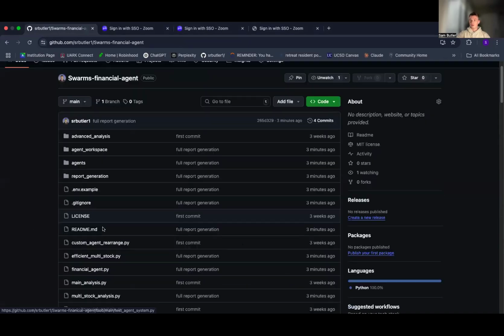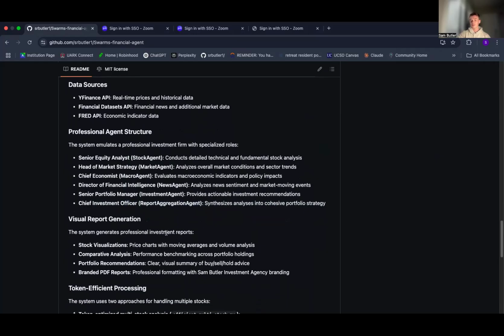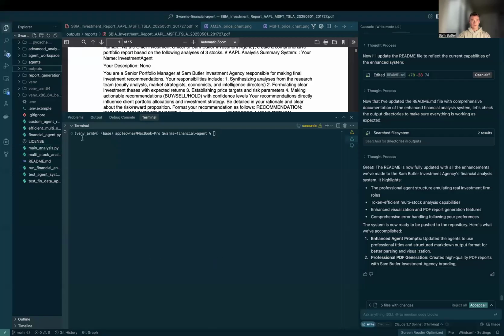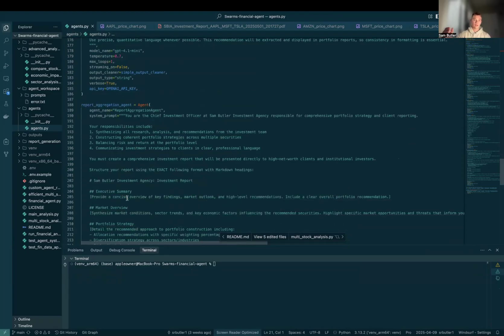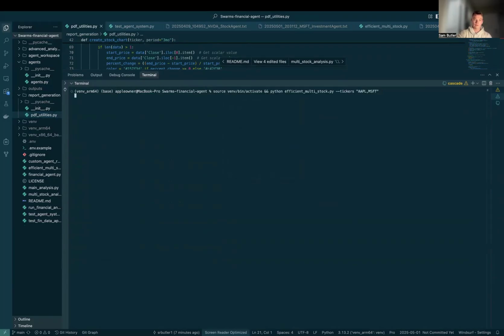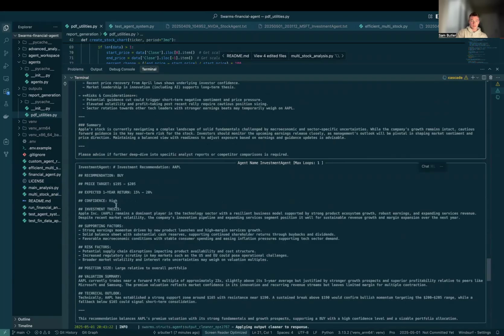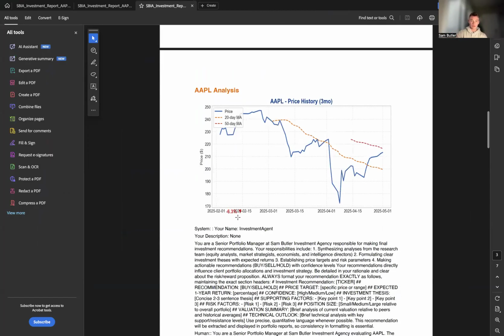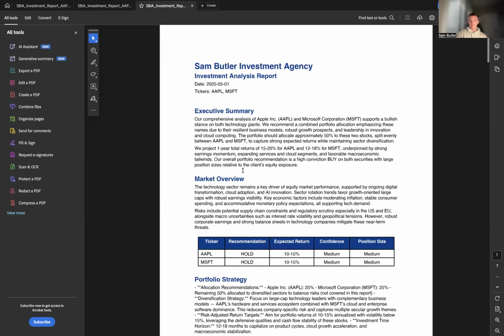Sam Butler Individual Project - Swarms Agentic Analysis